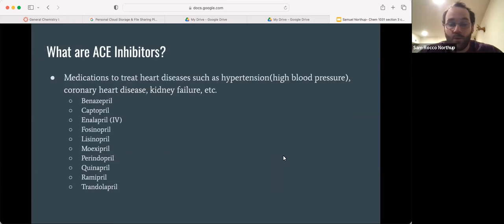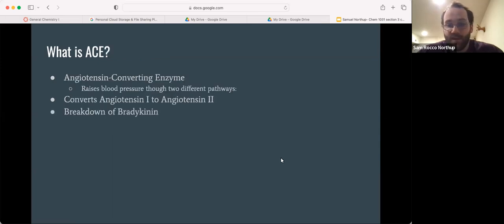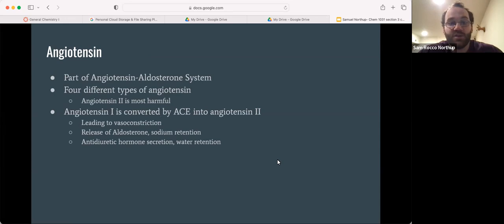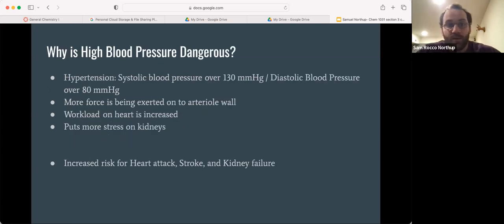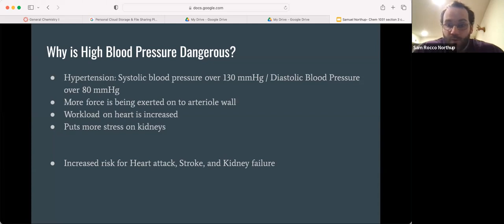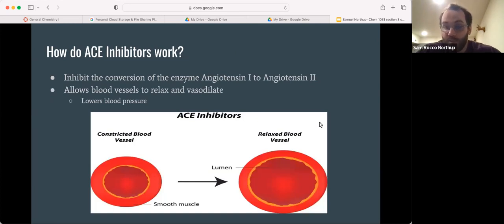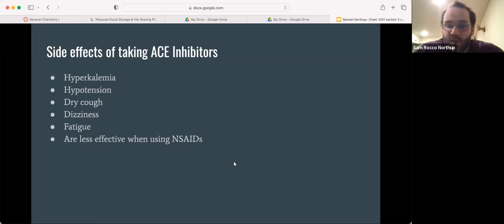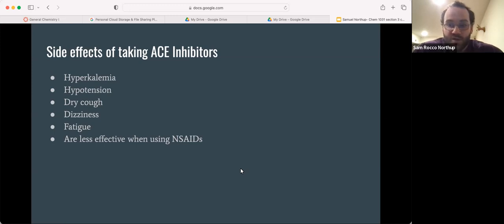Samuel Northup Chem 1031 Capstone